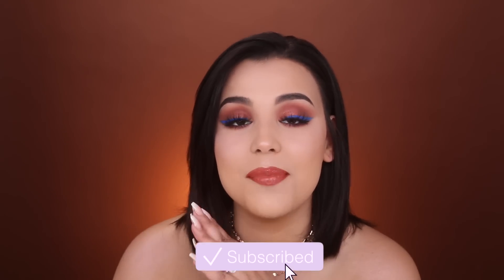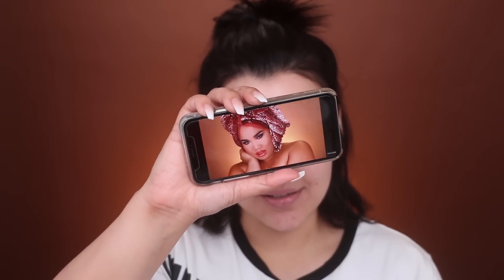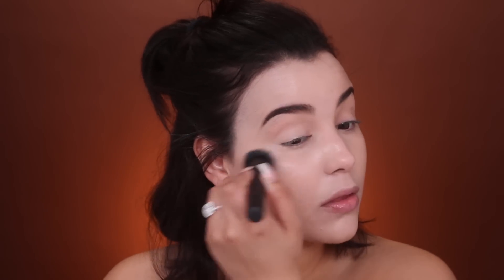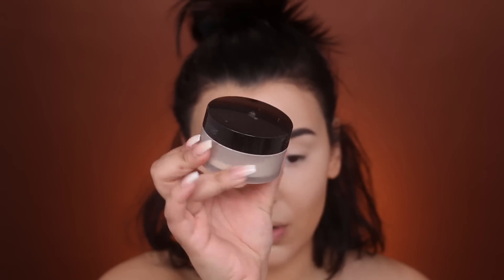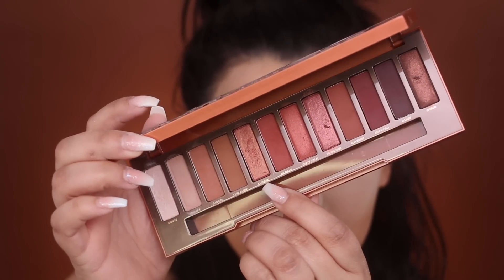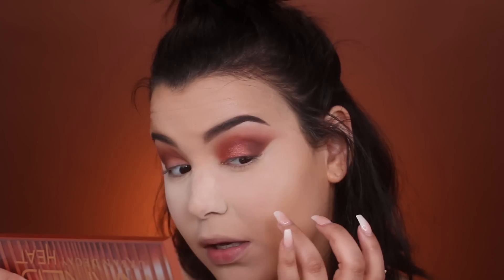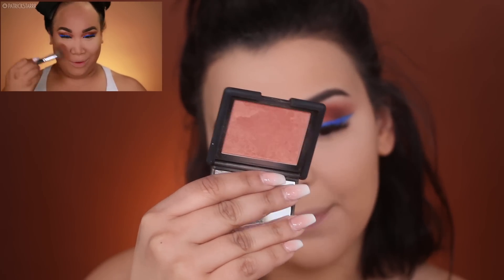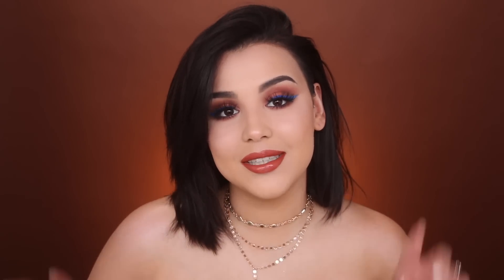I TRIED FOLLOWING A PATRICKSTARRR MAKEUP TUTORIAL! | MakeupByAmarie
*You must shop through the EBATES Website to earn cash back!

Hey guys! Today I am doing that VIRAL video thats been going all around the internet! "I tried following (insert name) makeup tutorial! I decided to do PatrickStarrr because we do makeup COMPLETELY different. I ran into some issues here and there but overall I think the look came out BOMB! What do you think?! If you like first impression videos be sure to SMASSH that button! Lets see if we can get this video to 5k likes.. 1,2,3 ———GOOO!

Vlog Channel: Ashley Marie Vlogs

Products Used:
*update soon!